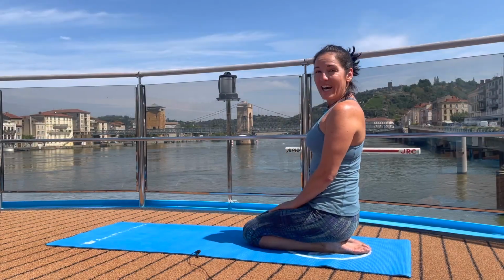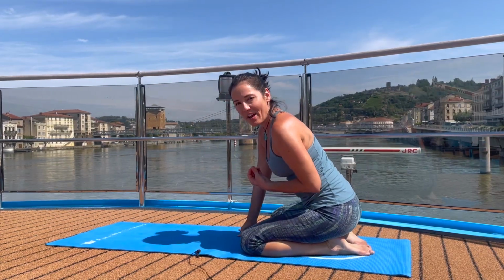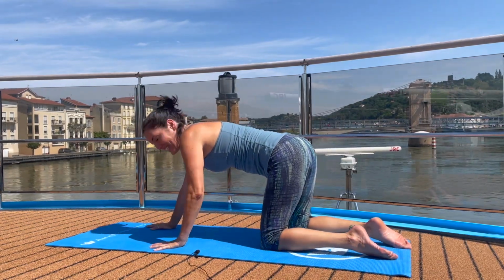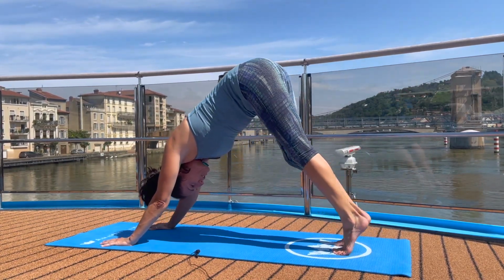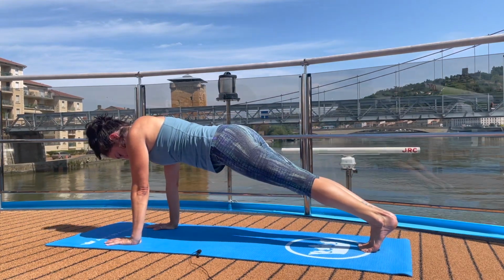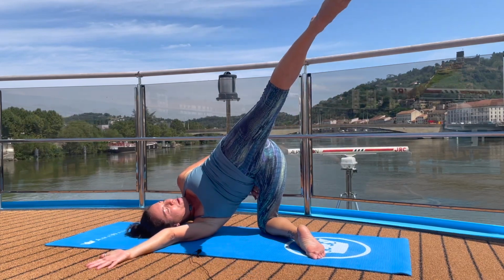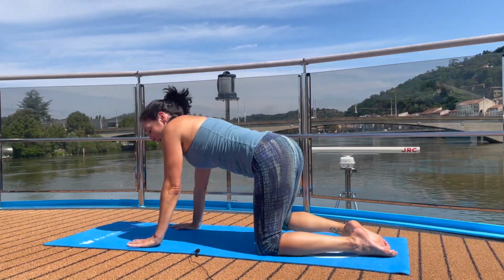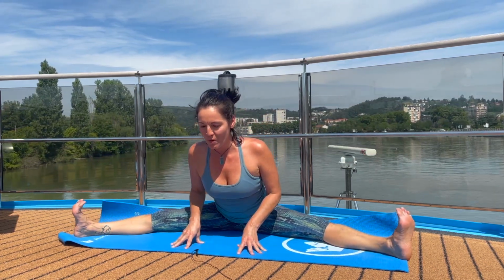Super Short & Simple Yoga to Relieve Travel Tension & Jet Lag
Filmed on the AmaKristina river cruise ship while cruising along the Rhone River through the French Countryside of Provence, join me for this super simple, short yoga practice perfect to release travel tension and jet lag. There's not a lot of cueing going on in this video, but it's perfect if you'd like to follow along without a lot of talking. Listen for the noon church bells in the distance. :)